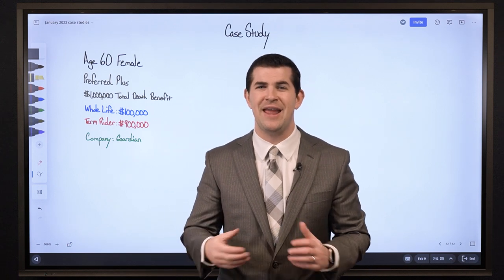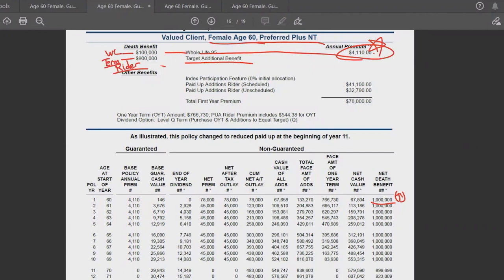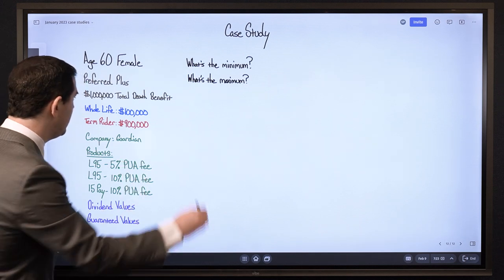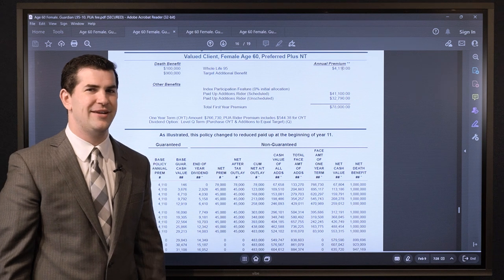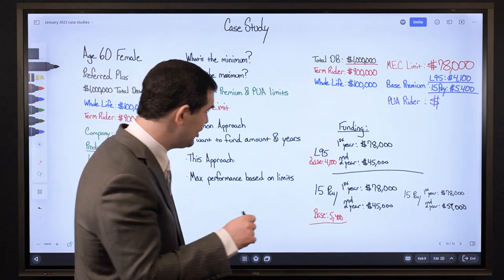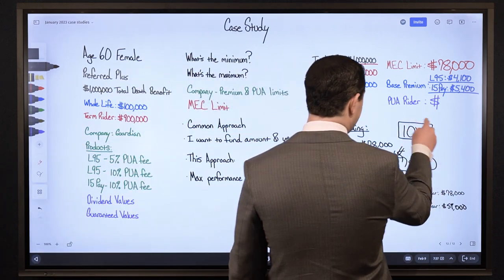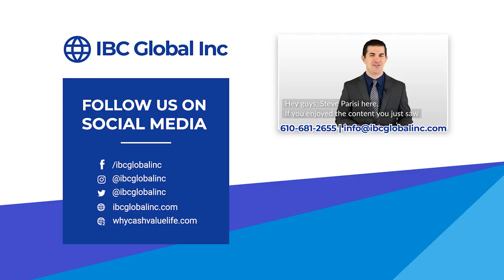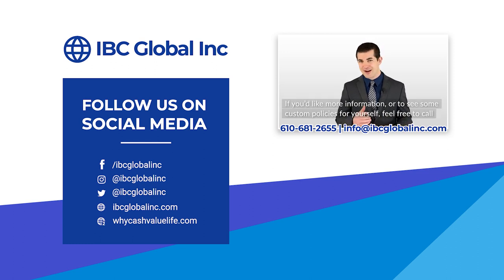She Got a Policy at 60 Years Old! (Here's how we set it up...)